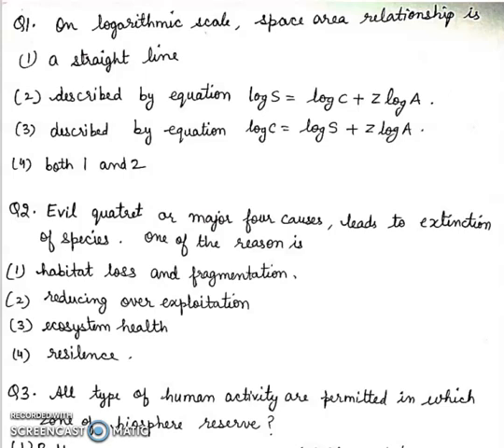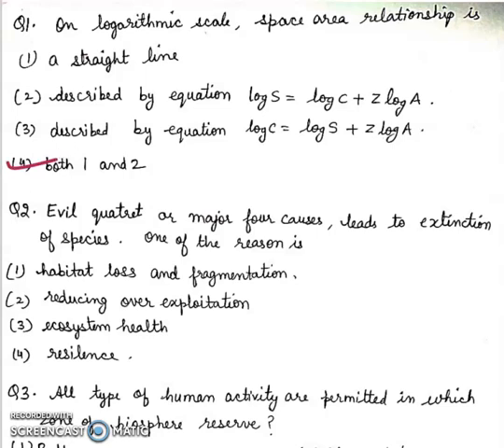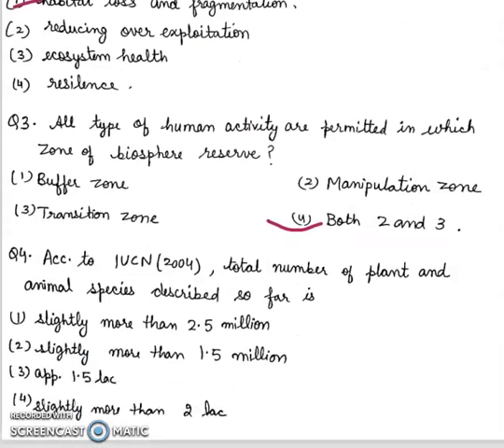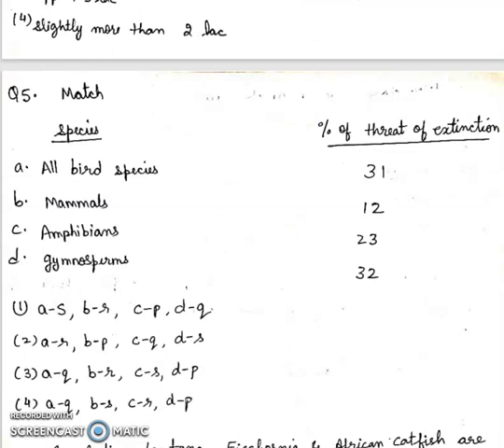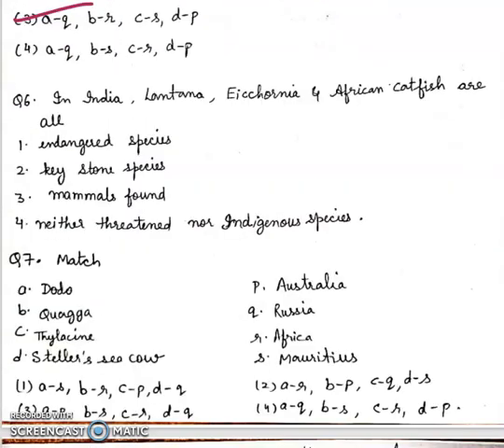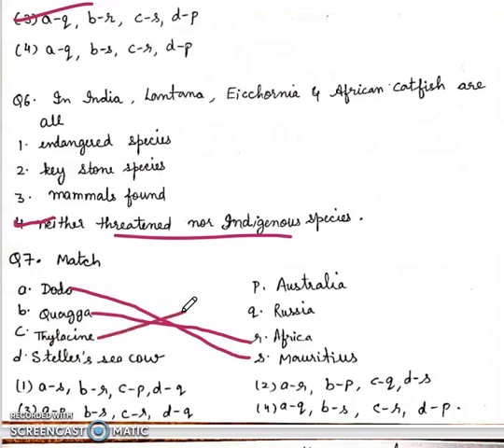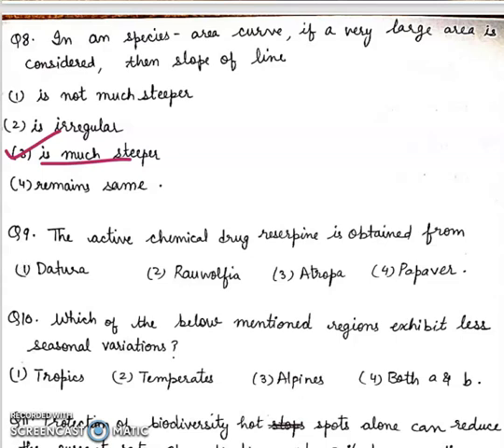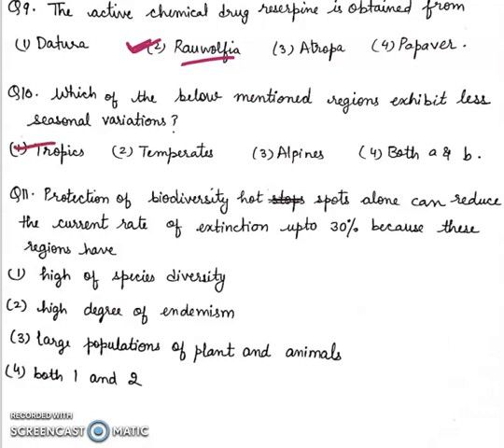Important Questions of Biodiversity and Conservation ||Solve these MCQs||Must watch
This video has important questions of the chapter biodiversity.